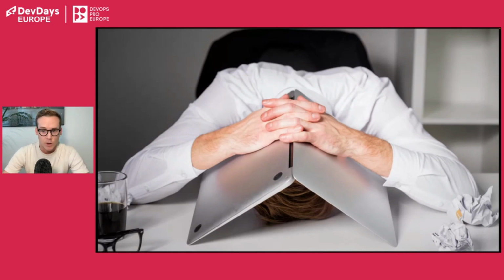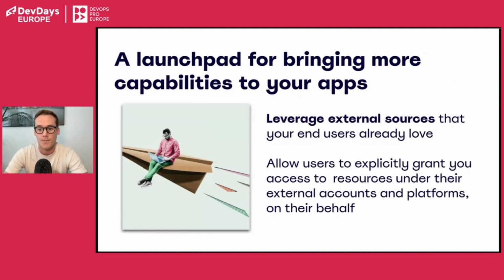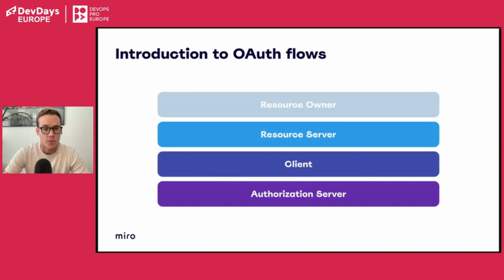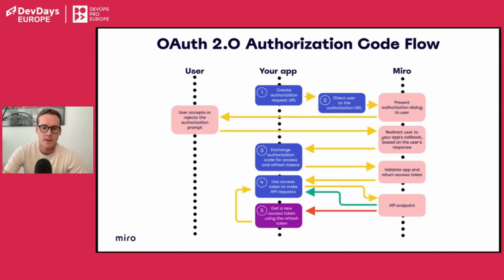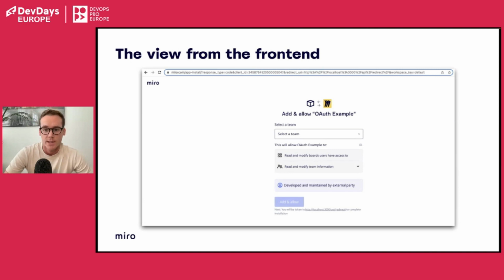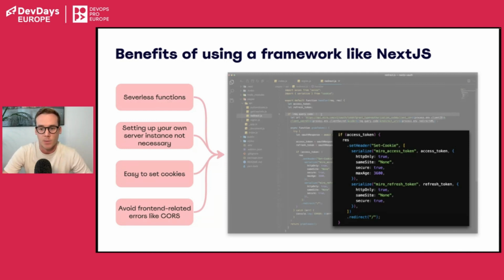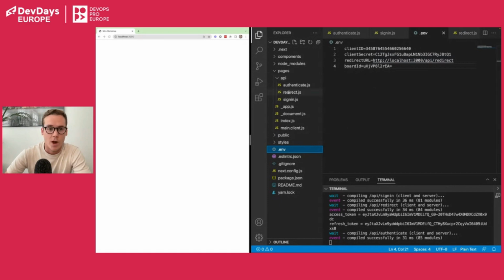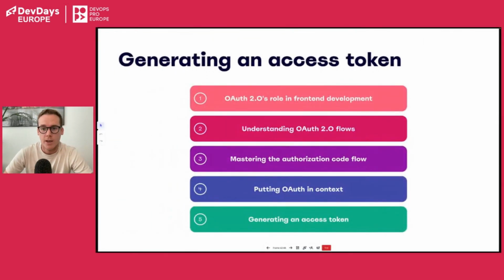William Bishop: Taking the Fear out of Authorization OAuth for Frontenders